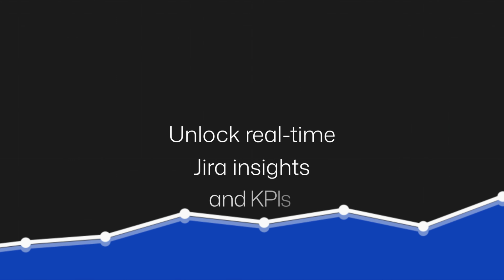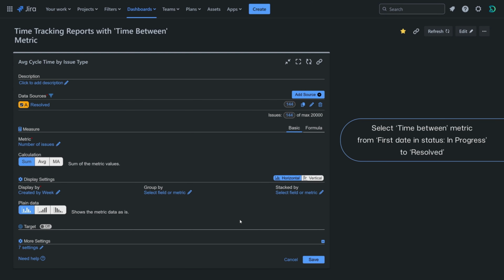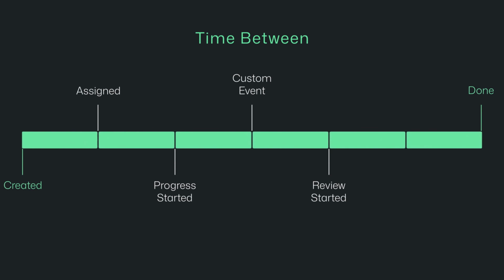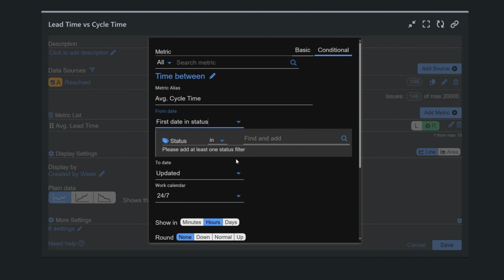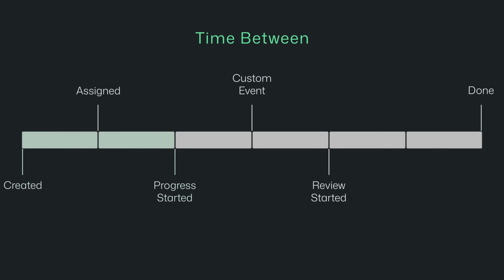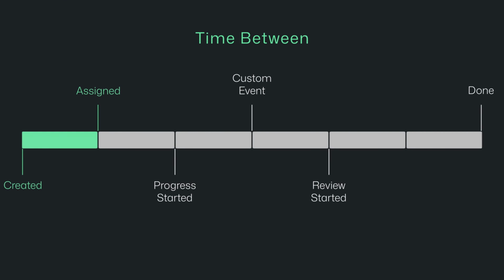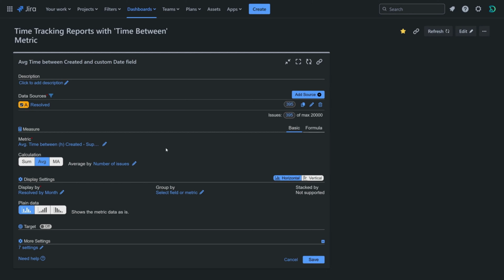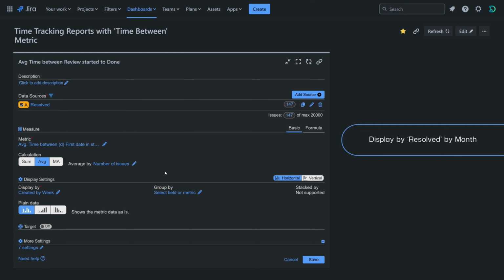6 Powerful Time Tracking Reports for Jira Using the ‘Time Between’ Metric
Learn how to enhance your Jira time tracking by utilizing the Performance Objectives app. This tutorial will guide you through creating insightful Cycle Time and Lead Time reports for your Jira dashboard. Track time between any standard or custom Jira date fields and visualize the duration of each stage in your workflow.

In this step-by-step tutorial, we'll cover how to configure the following reports:

0:26 Average Cycle Time per Issue Type Report for Jira
2:00 Lead Time vs Cycle Time Report for Jira
3:56 Average Time Between "Created" to "In progress" Report for Jira
5:07 Average Time Between  "Created" to "Assigned" Report for Jira
5:36 Time Between Custom Date Fields Report for Jira
6:04 Average Time Between "Review" and "Done" Report for Jira